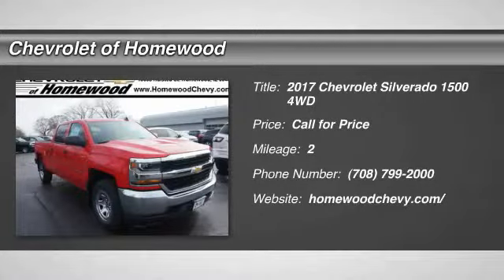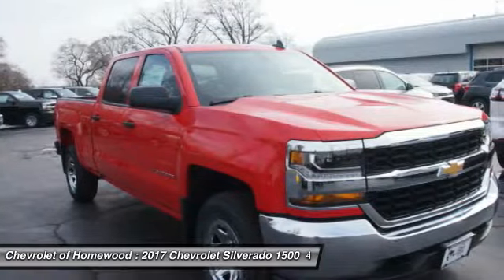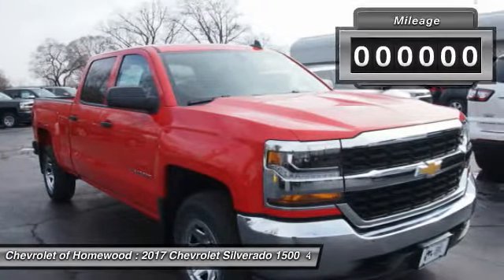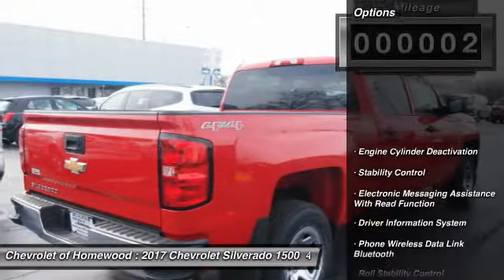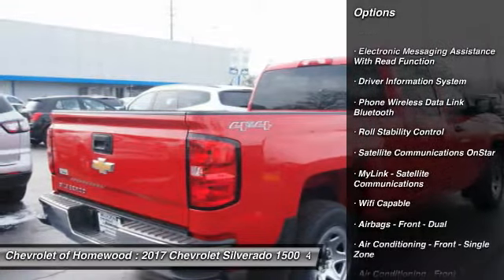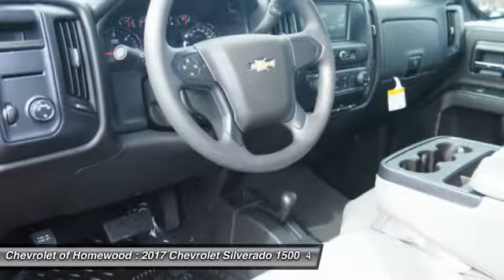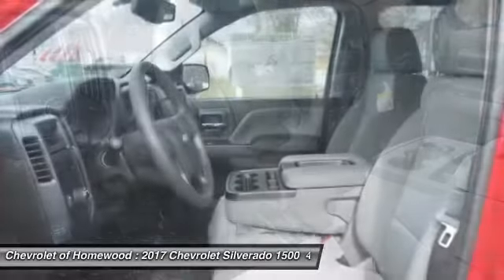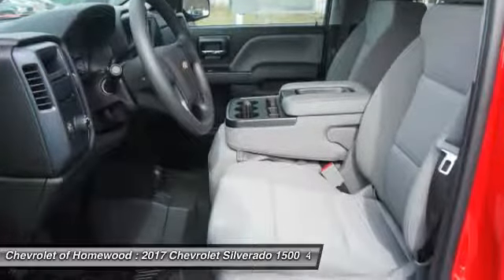2017 Chevrolet Silverado 1500 Homewood IL 17860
2017 Chevrolet Silverado 1500 LS

18033 Halsted ST.